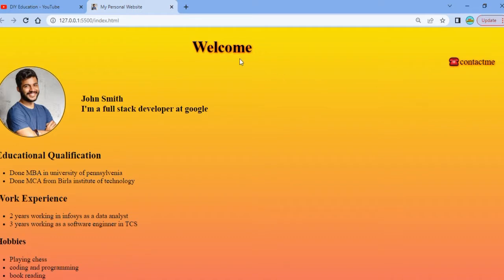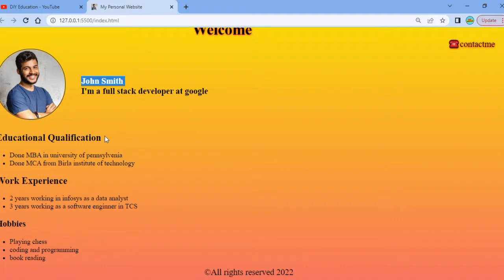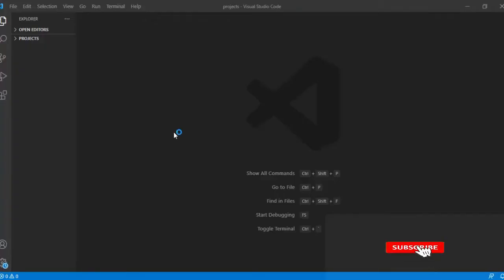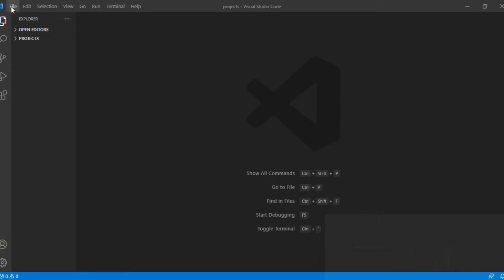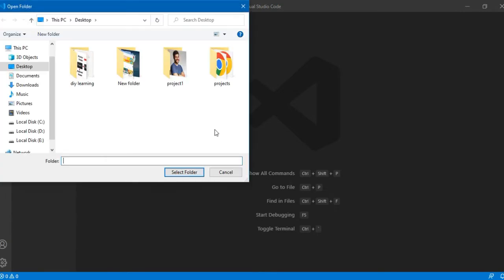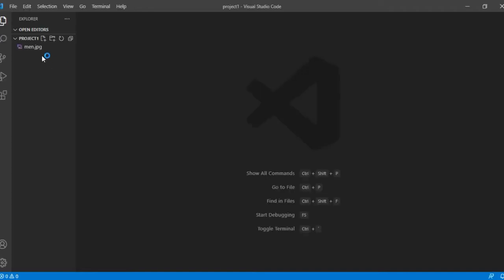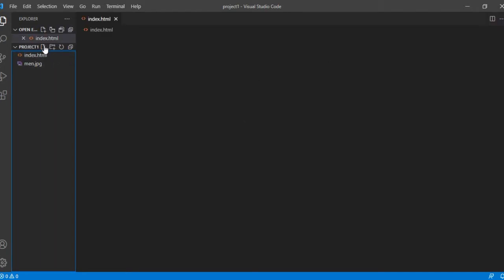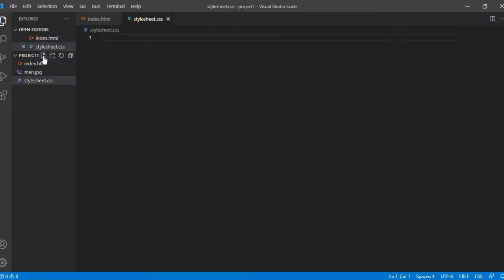How to Create Website Using HTML And CSS For Beginners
In This Video I have shown that How Create Website Using HTML And CSS For Beginners.

song credit -
Stay Away From Me · Kaisoul · Baby Red · KayDee
Composer: Baby Red, Kaisoul, KayDee
Composer & Singer : Baby Red , Kaisoul , KayDee
Beat by Shahed
Mix & Master : KayDee , Kaisoul